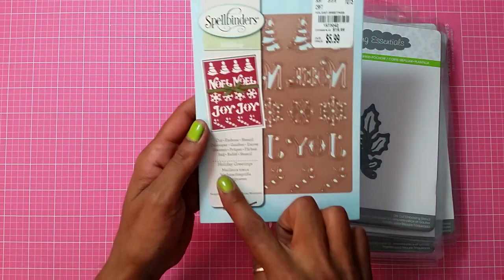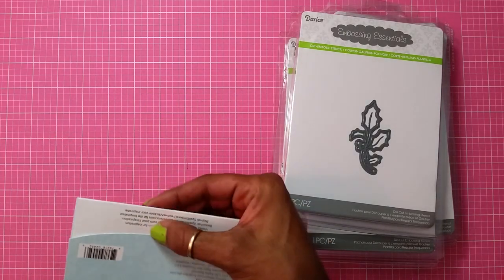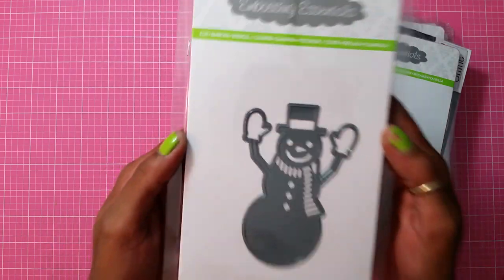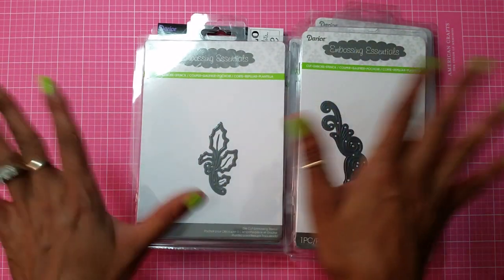OH YEAH!! 2015 OCT CRAFT HAUL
Here goes a little crappy hall that I did having some extra time on my hands I hope you guys enjoy and get head over to your Tuesday morning to see what they have over yours place Smoochez